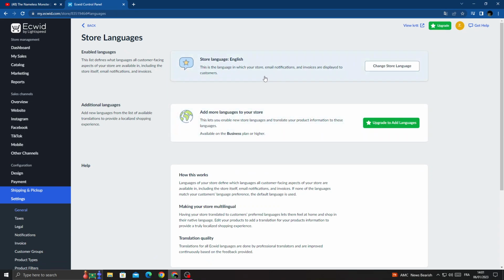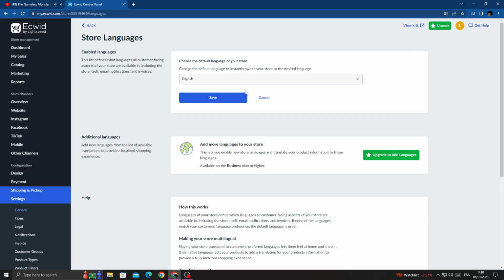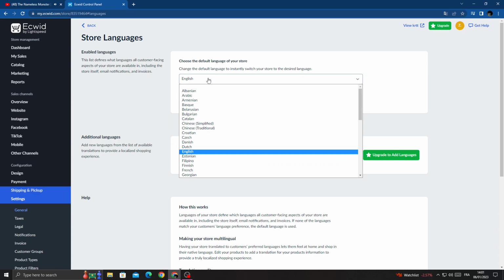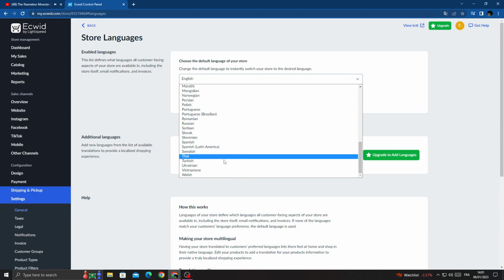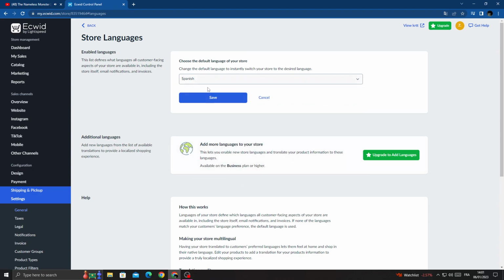How to Edit and Change Store Language on Ecwid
in this video we discuss :